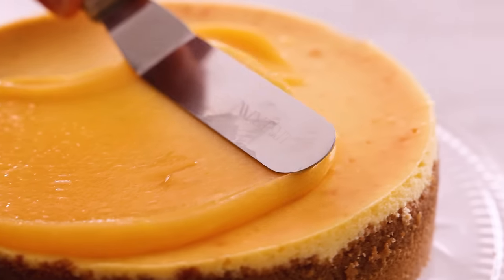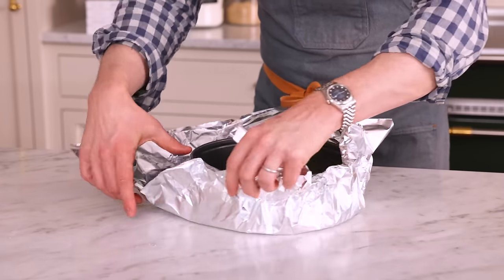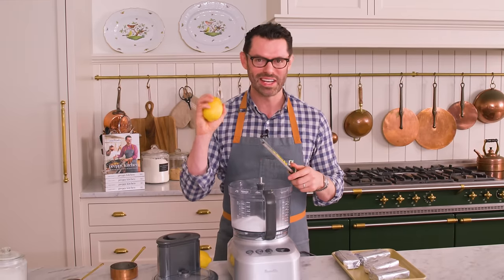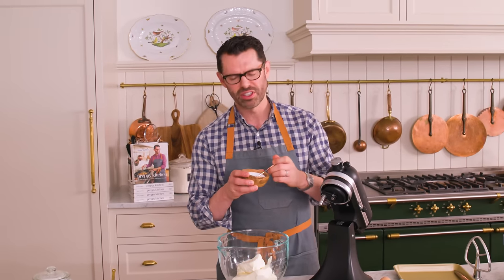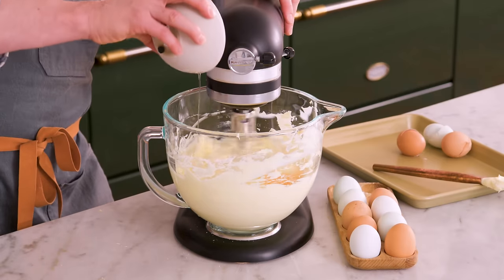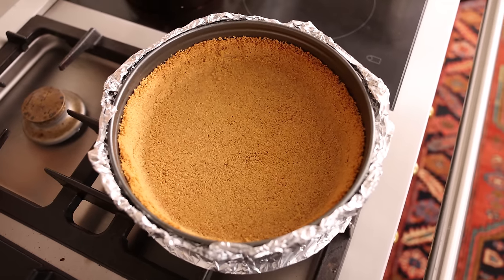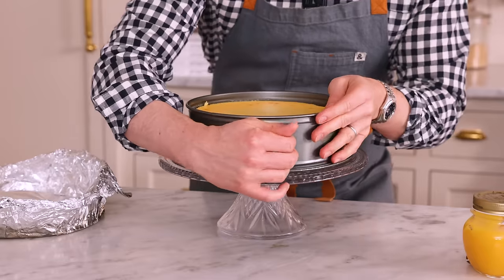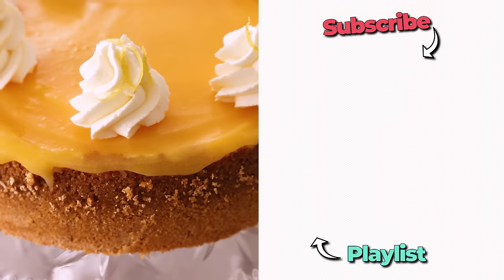The BEST Lemon Cheesecake Recipe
Perfect for the lemon lover in your life, this lemon cheesecake recipe is the ultimate cheesecake recipe. It features a creamy texture infused with fresh lemon flavor. The lemony cheesecake filling sits on a buttery crust made from graham crackers and then topped with a layer of luscious lemon curd. Together, they create a perfect blend of creaminess, sweetness, and tartness!